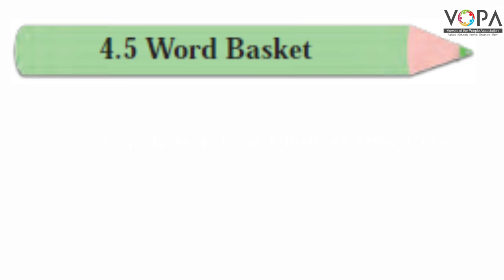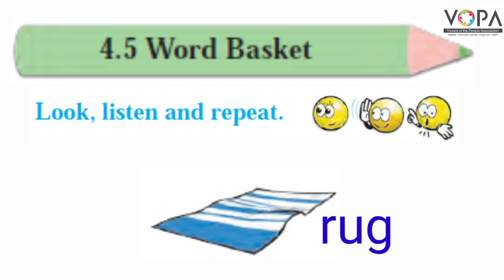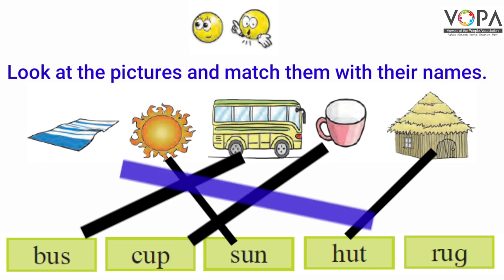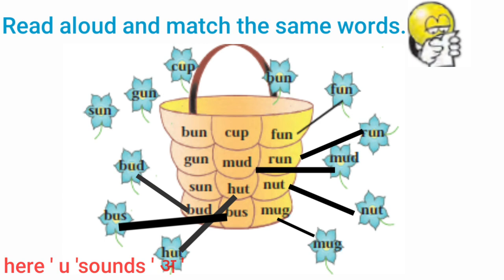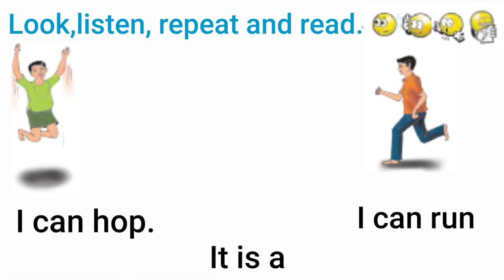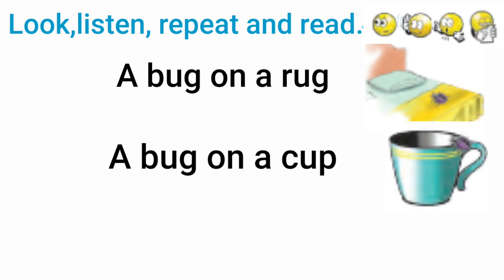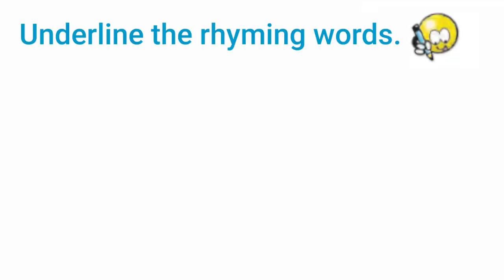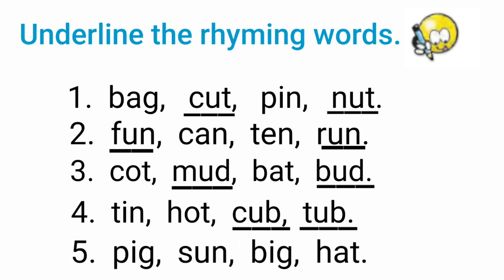Std. 2nd | English | Chapter 30 | Word Basket | V-School